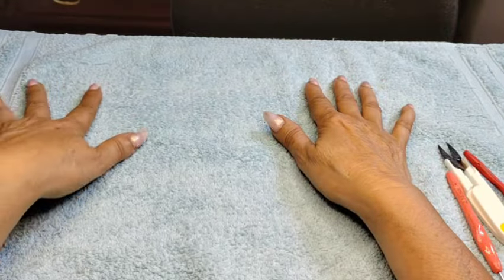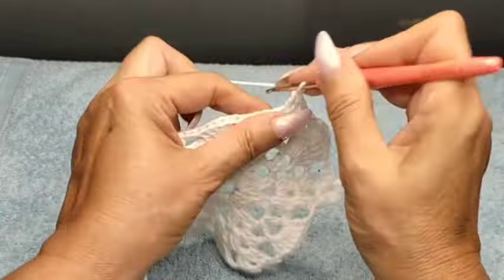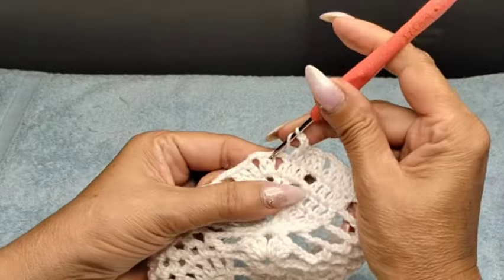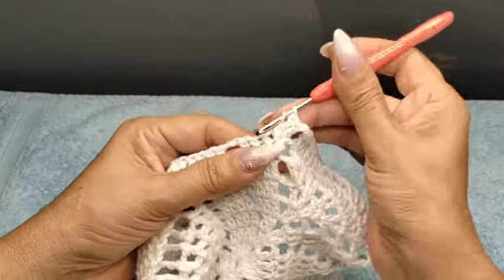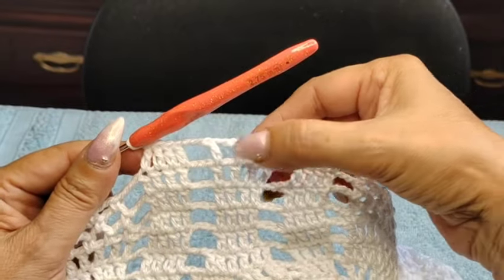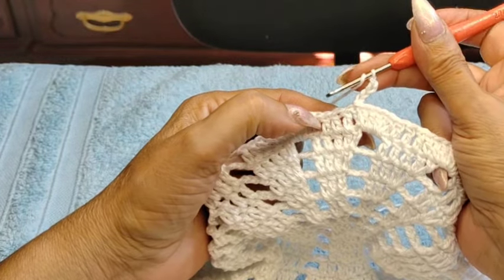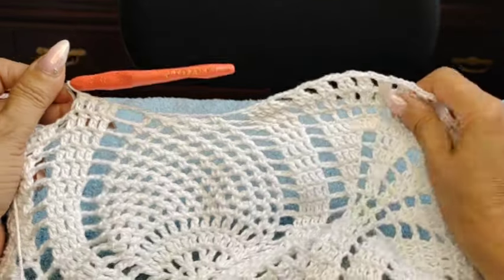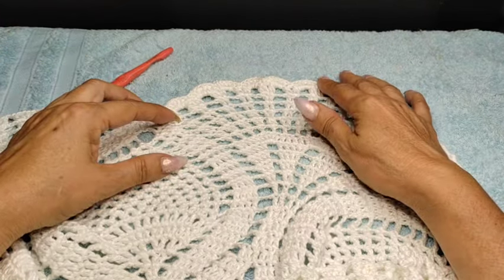Crochet Vintage Pineapple Centerpiece Doily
These are Portugal Cotton thread:
you'll need:
100% cotton thread Aunt Lydia #3 or for smaller #10 Aunt Lydia
White 300gr

size
72cmx72cm

colours of your choice
size of your choice